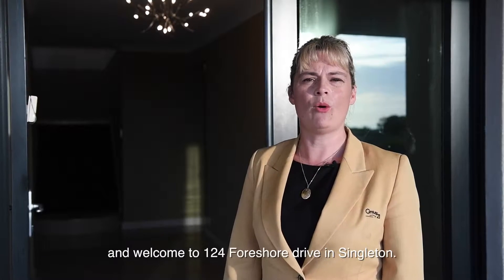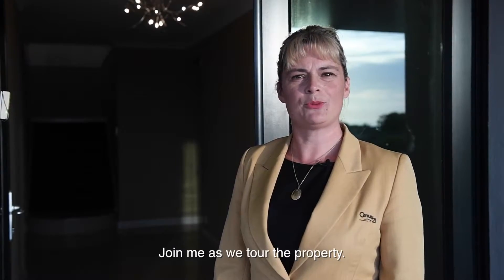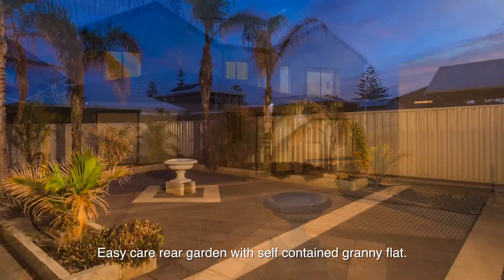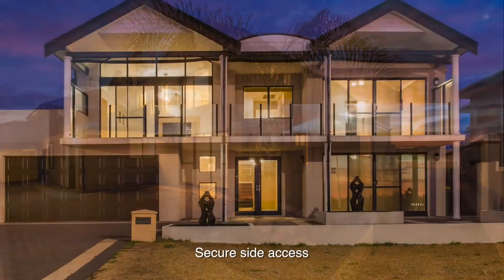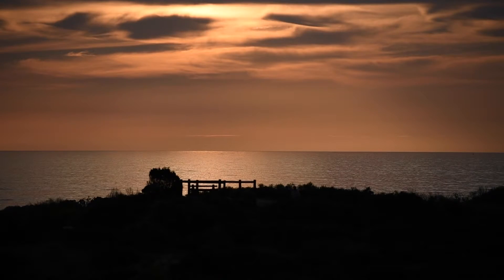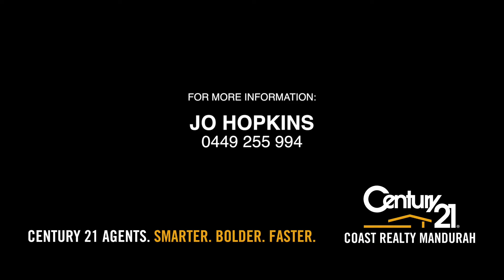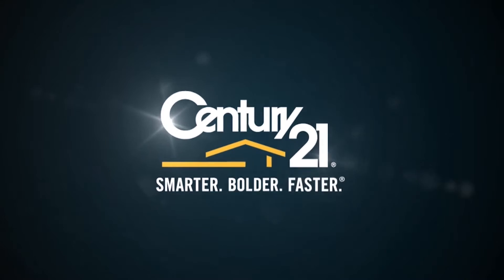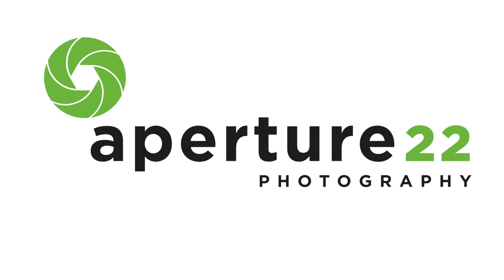124 Foreshore Drive, Singleton